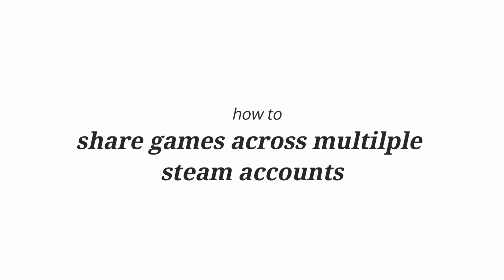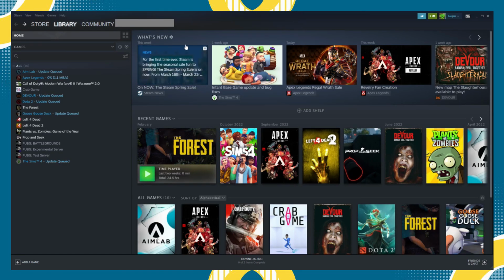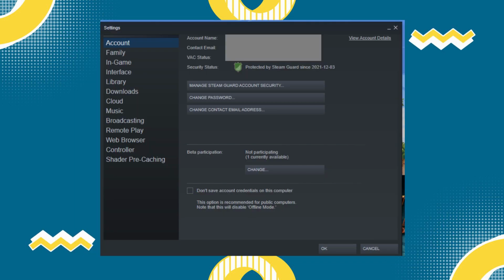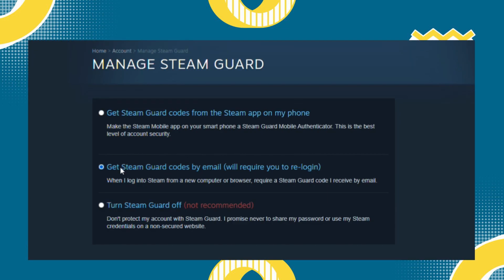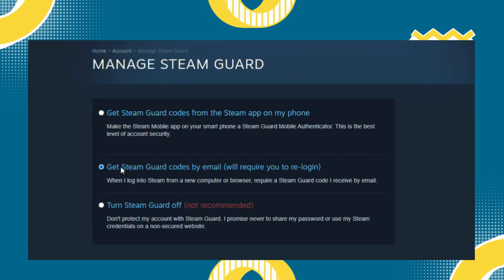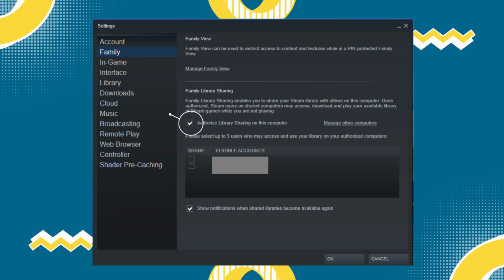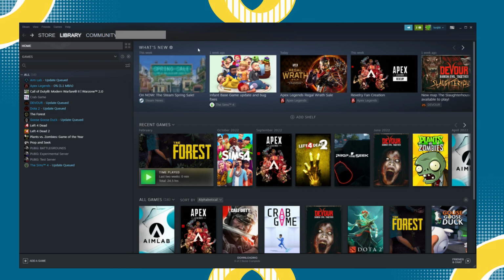How to Share Games Across Multiple Steam Accounts | Step by Step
In this video I'll show you How to Share Games Across Multiple Steam Accounts. The method is very simple and clearly described in the video. Follow all of the steps & you will know How to Share Games Across Multiple Steam Accounts.